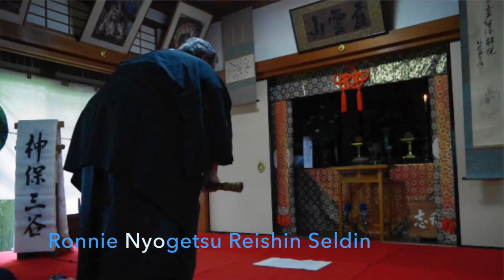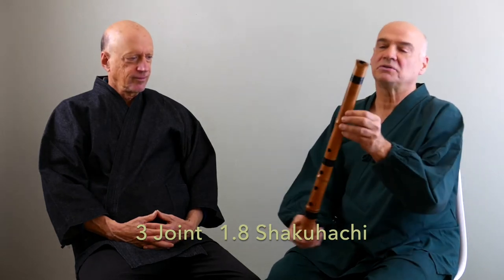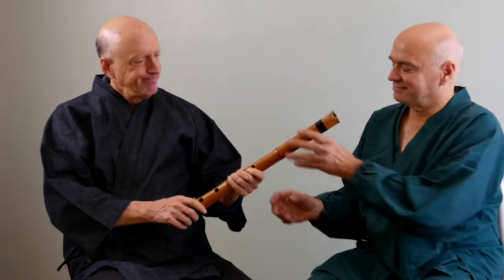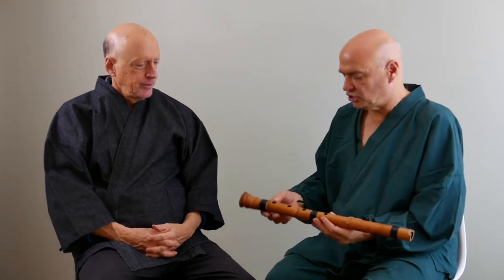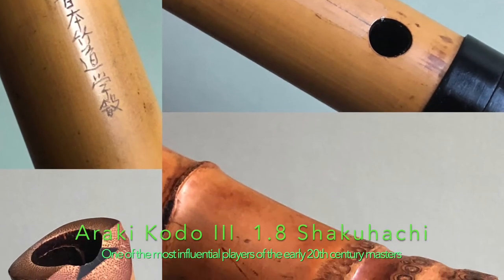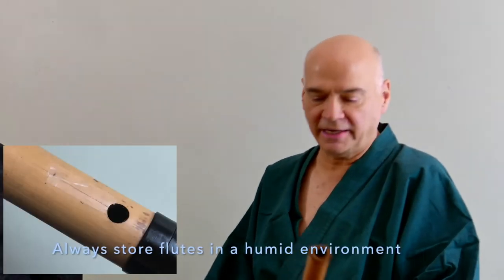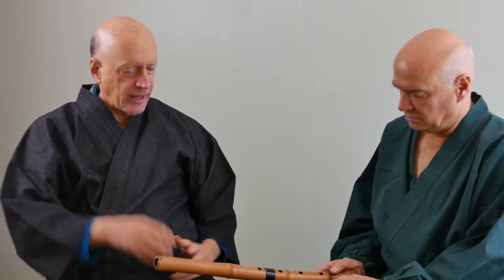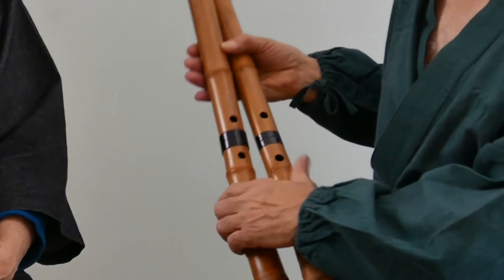Personal Choices: Finding a Shakuhachi that feels right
When shopping for a flute, there are many aspects to consider. The five historic reviewed in this video are very different, each having unique qualities. Two players sit down and respond to each of these flutes for better or worse.

There are no “good” or “bad” flutes; more important than the quality of a flute is how it fits the player. Two players who studied under the same teacher sit down and come up with surprisingly different choices in this video. These flutes are currently for sale on eBay, but selecting one is not so simple. Some of these flutes are 100 years old and are made by a very famous players or makers.

This video aims to help discover how one’s personal approach to creating tone favors a certain type of flute. The flutes are looked at in terms of emotional response, comfort and ease of playing.

Struggling with the wrong flute can hold a player back without realizing it, but discovering the perfect fit can open up one’s experience in new ways, even for experienced players.

The flute prices are listed here (eBay):

Matsuda 1.5

Matsuda 1.7 (sold)

Matsuda 1.8

Three Joint 1.8

 1.8 “Deshi “ (sold)